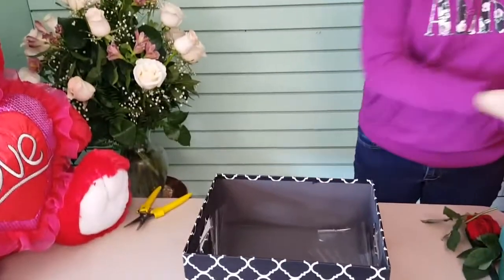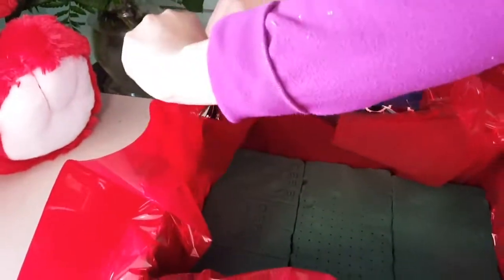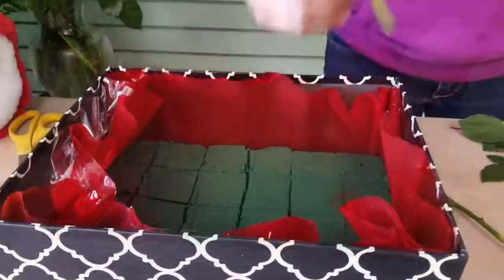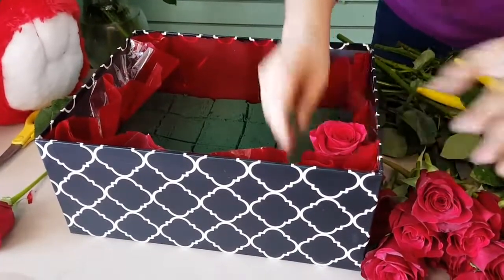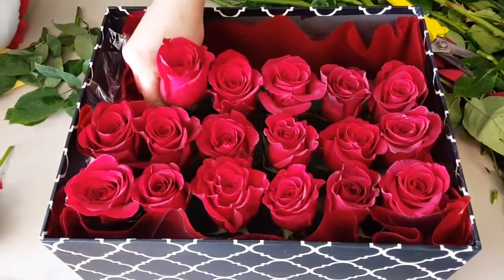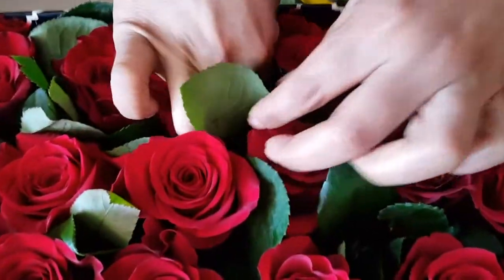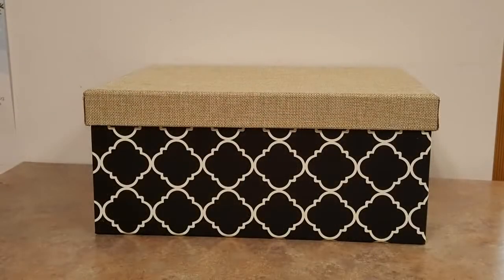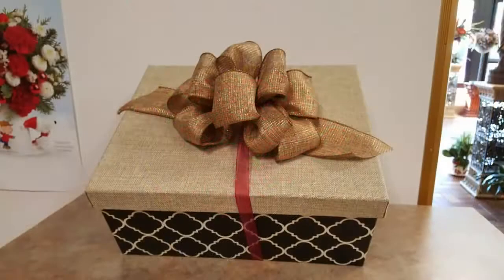GIFT ROSE BOX sample :) Flower arrangment Ideas